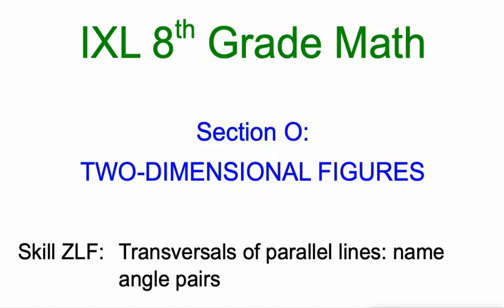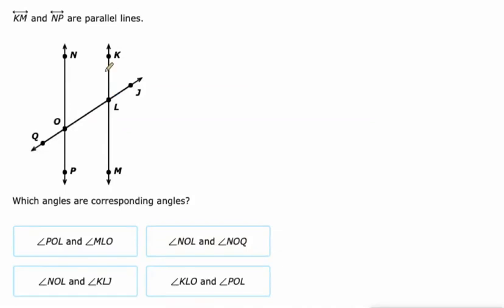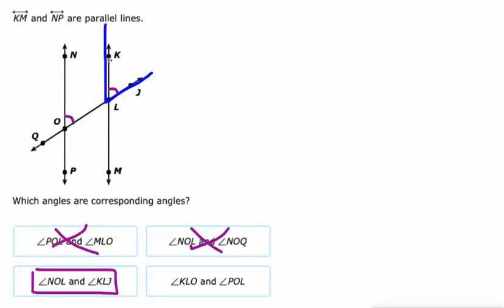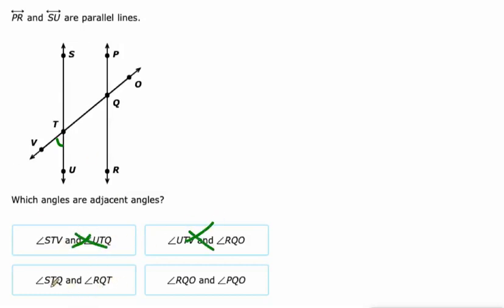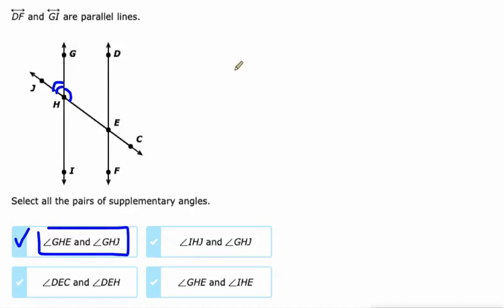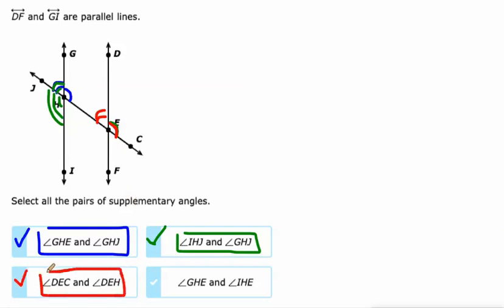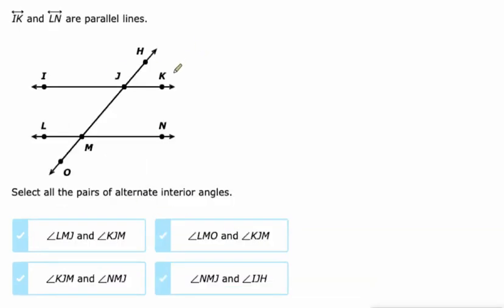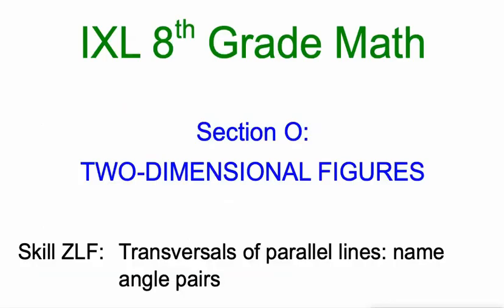IXL O.17 8th Grade Math Transversals of parallel lines: name angle pairs (ZLF)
Transversals of parallel lines: name angle pairs